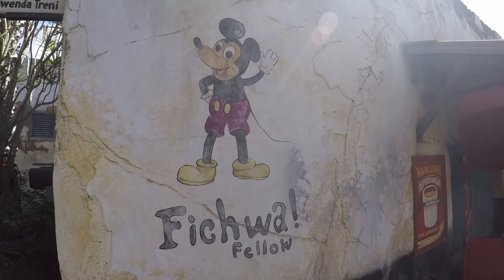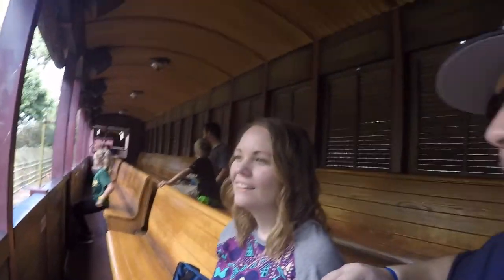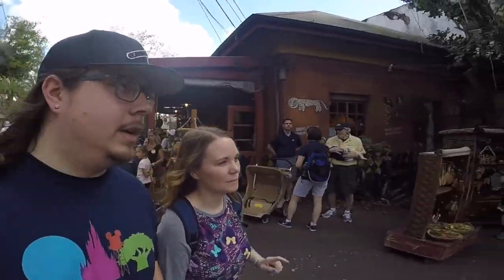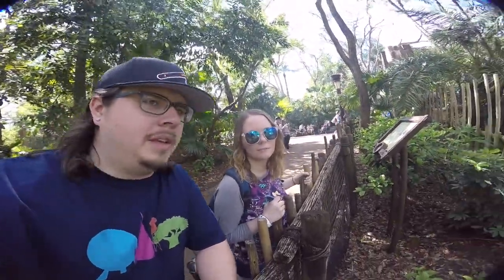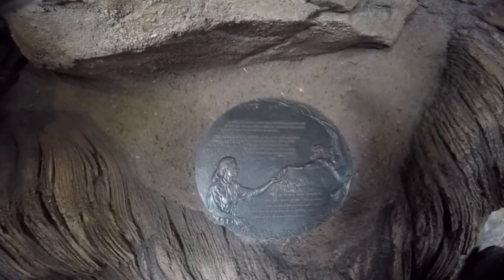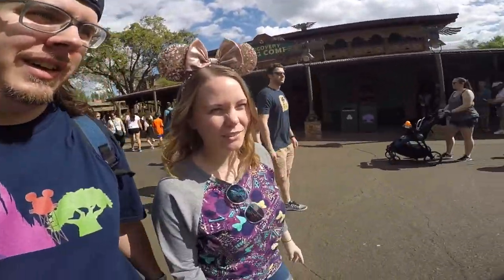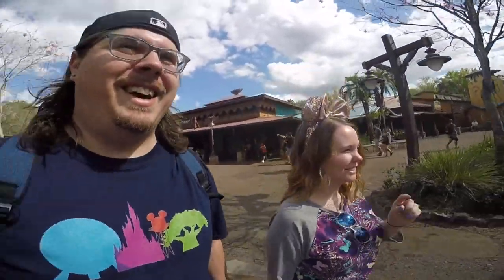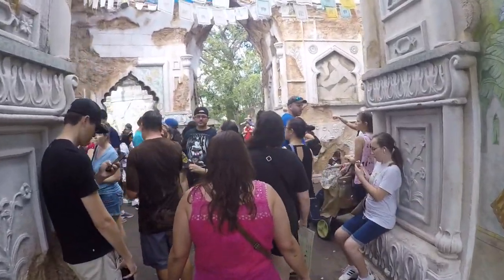A Day At Animal Kingdom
A casual day with no plan at Animal Kingdom became a day full of fun! Come with us as we explore our favorite Disney World Park!